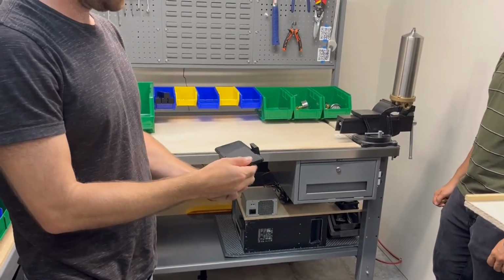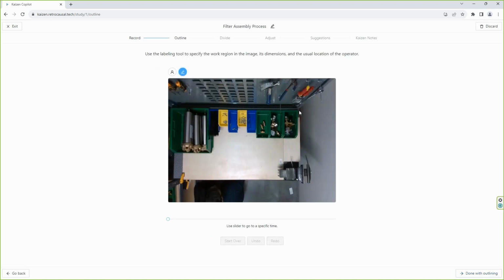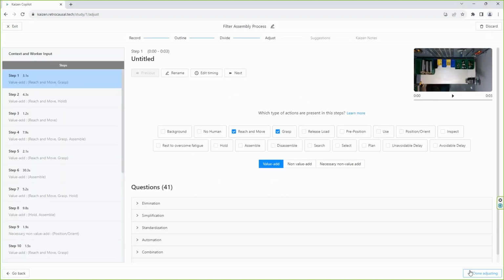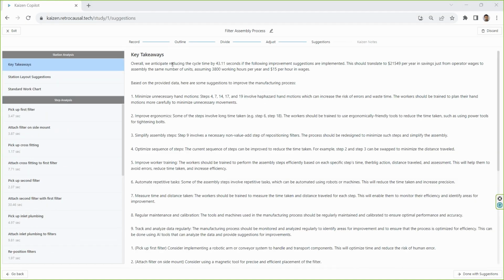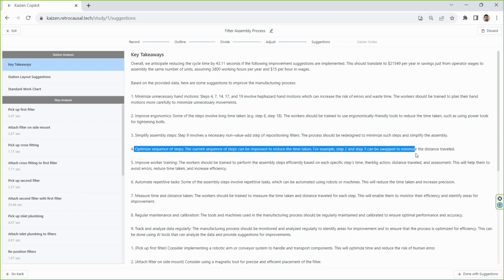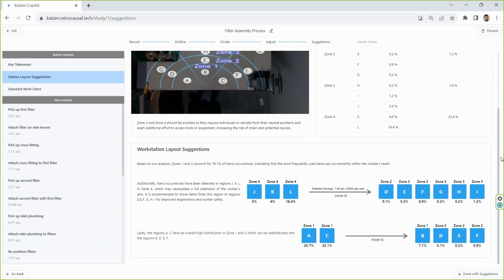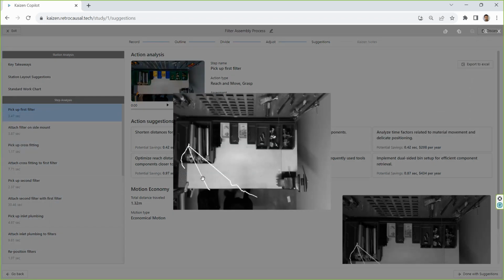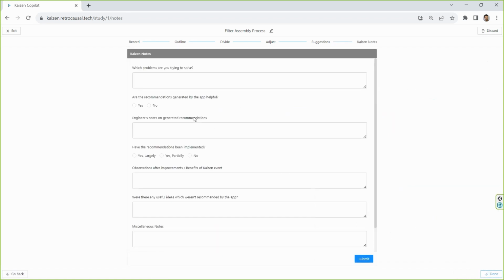Kaizen Copilot: Generative AI to Reduce Manual Assembly Time by One-Third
Workstation and process design for assembly or packaging operations is a completely manual process. There are a bunch of best practices taught in Industrial Engineering training programs that should lead to efficient, comfortable (for operators) and high-quality outcomes, but often these process improvement jobs have to be performed by people who do not have such comprehensive training. At a medium-sized factory, the resulting sub-optimal processes result in waste of $15M in operator wages and resources.

We are excited to announce our latest feature that wraps a Lean/Six Sigma inspired UX around our LeanGPT models trained on extensive IE literature. With our early access customers, we are already projecting savings worth several 10s of 1000s of dollars in worker wages per station! Multiply that by 100s of stations at a given facility, and you begin to see how this revolutionizes manufacturing assembly.